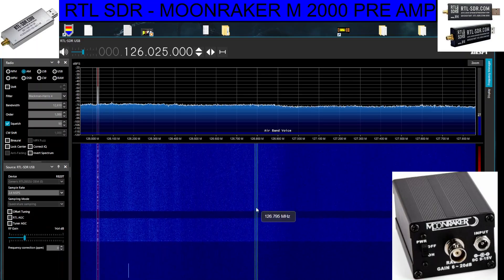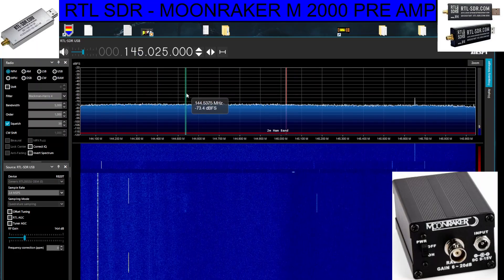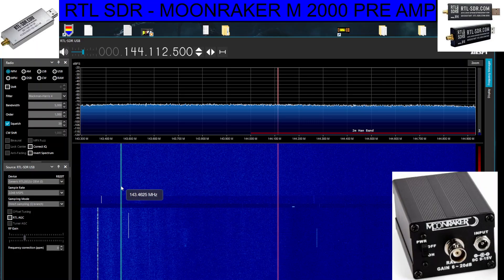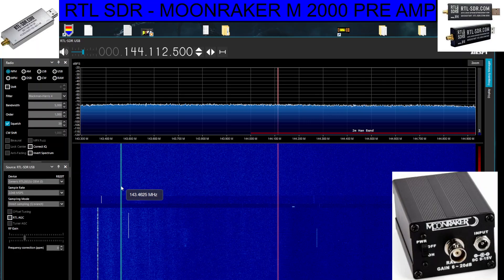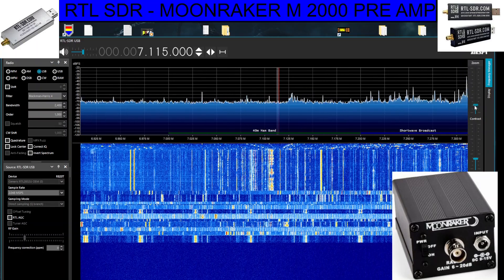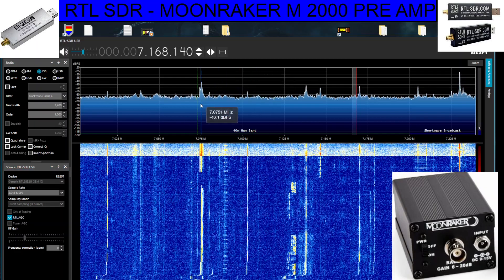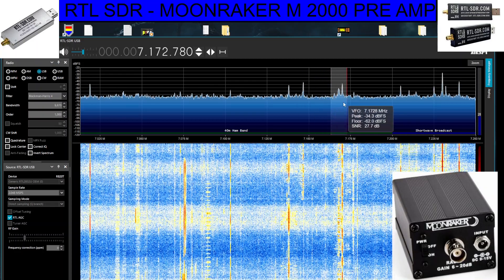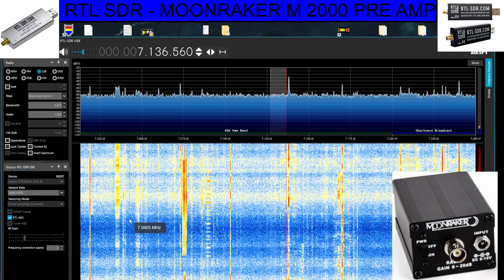RTL SDR - MOONRAKER M 2000 PRE AMP-vhf/uhf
Moonraker M2000 pre amp uhf-vhf only!